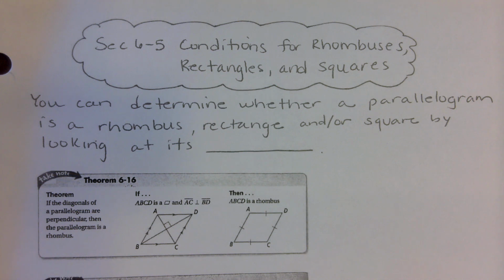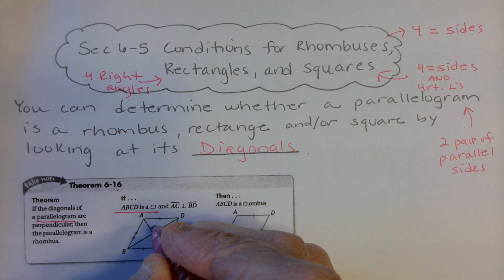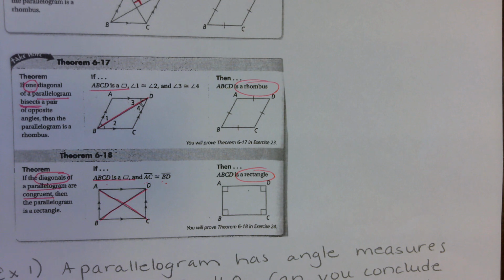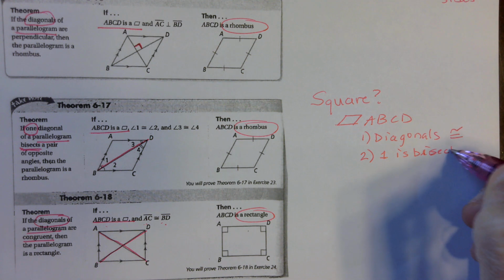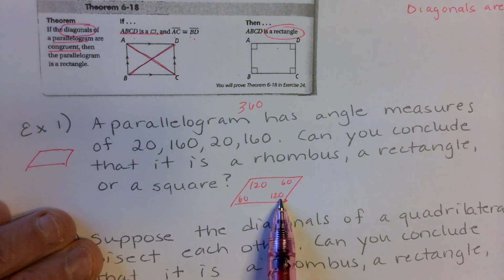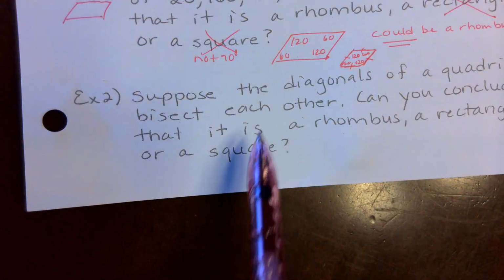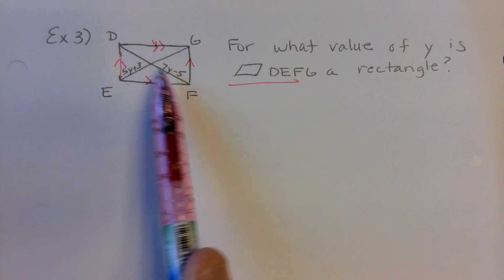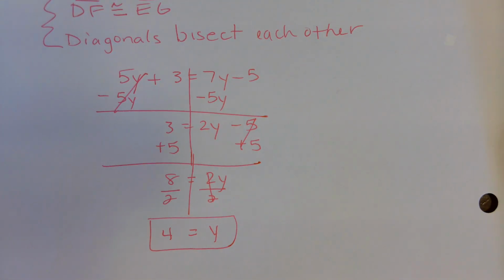Geometry Sec 6-5